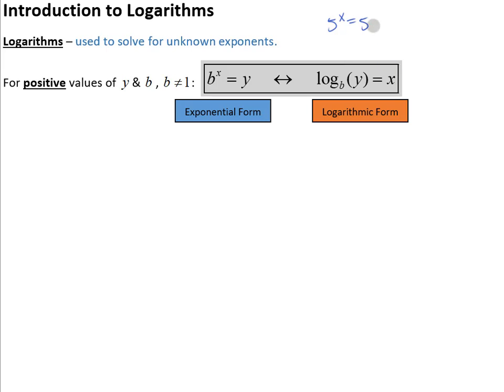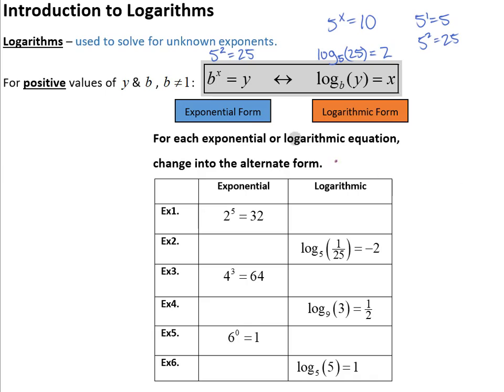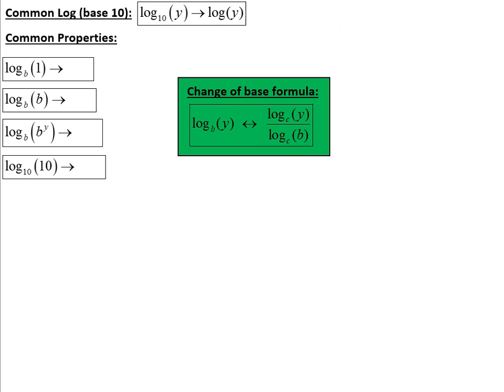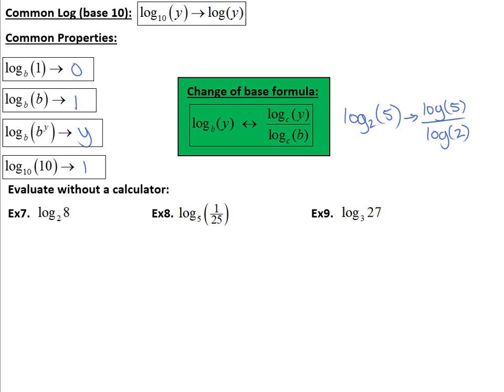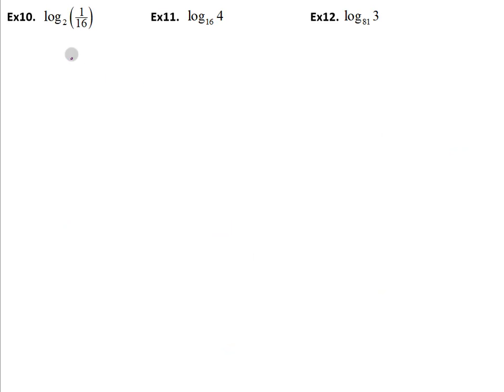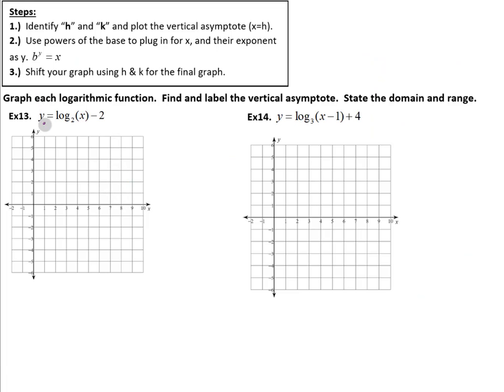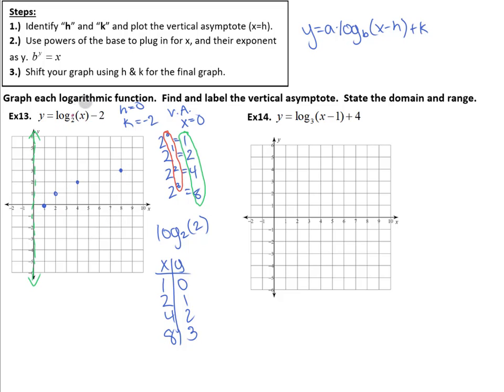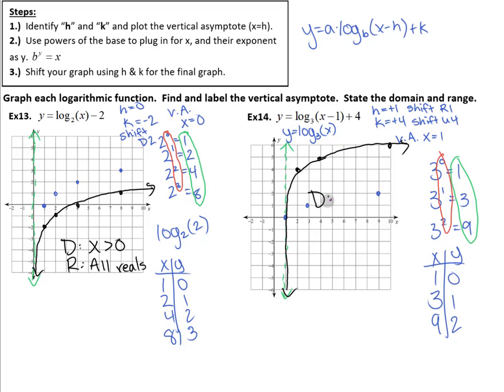Alg2H - Unit 8.3 Intro to Logarithms